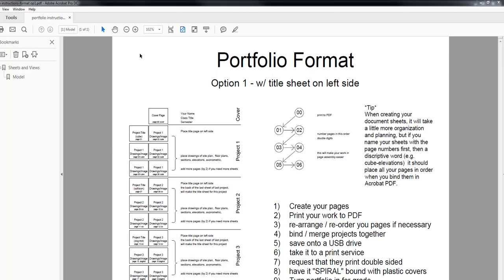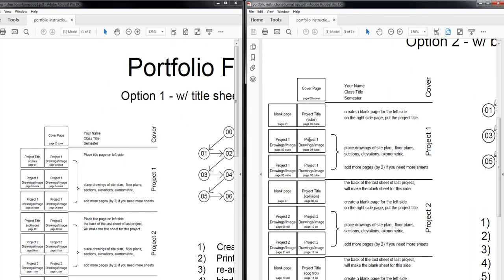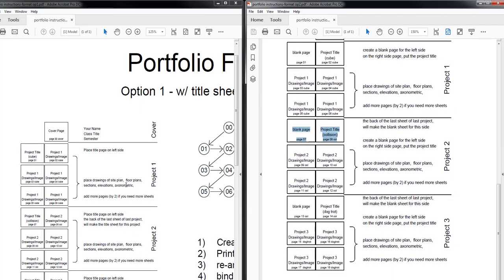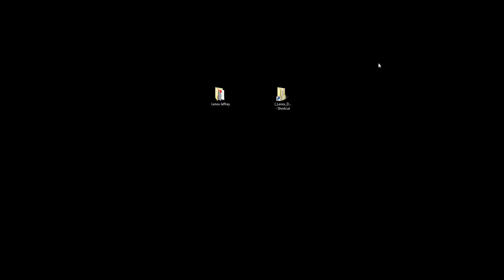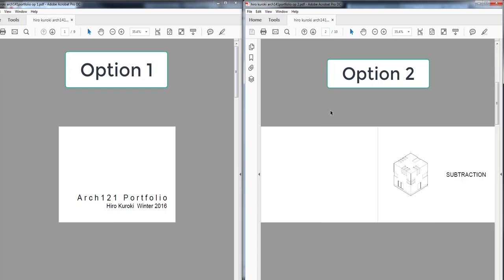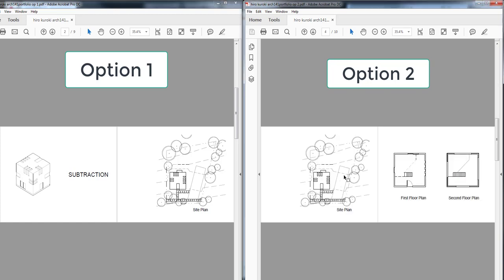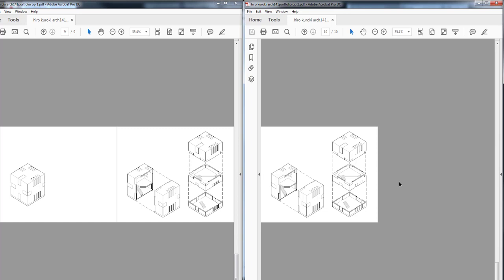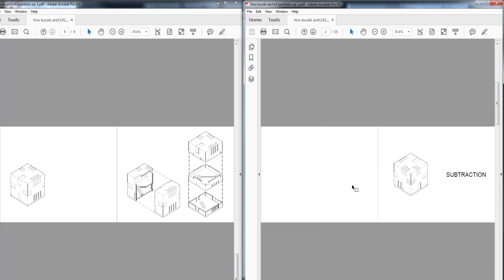Arch121 Portfolio 01 X Overview